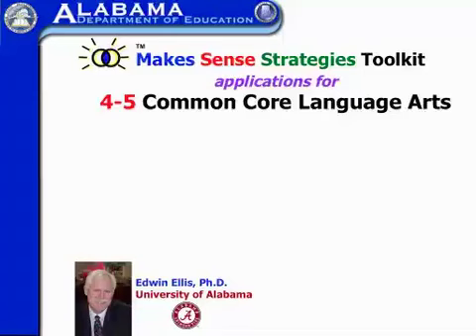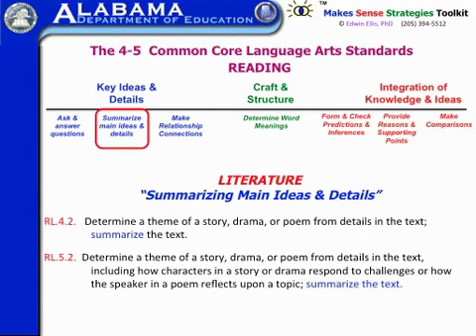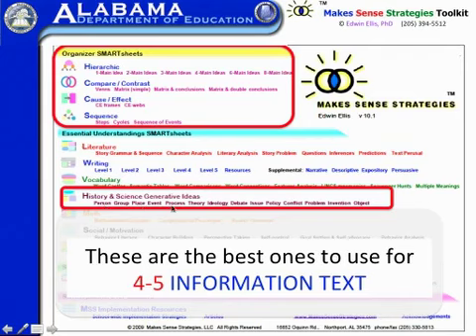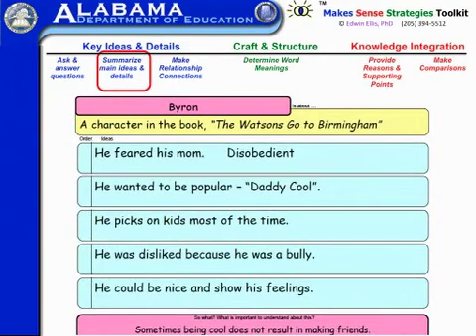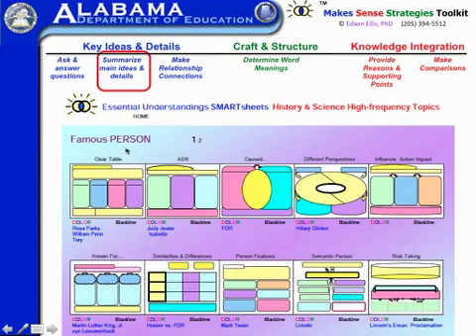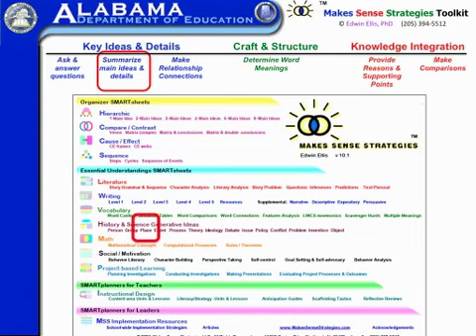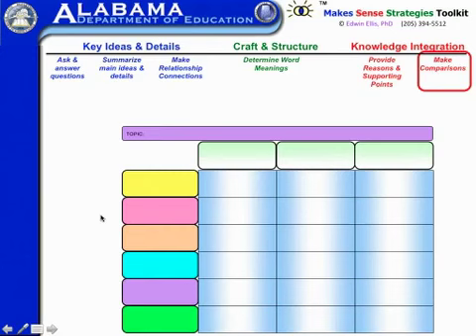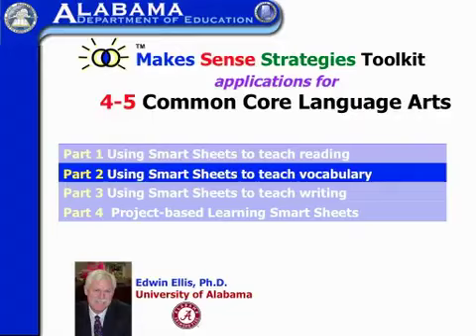Part1 4 5 Reading